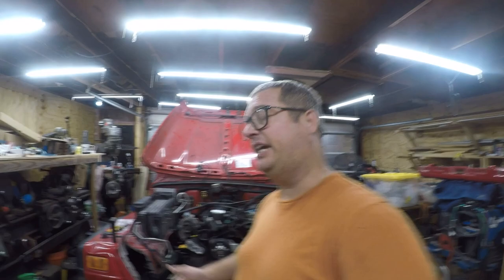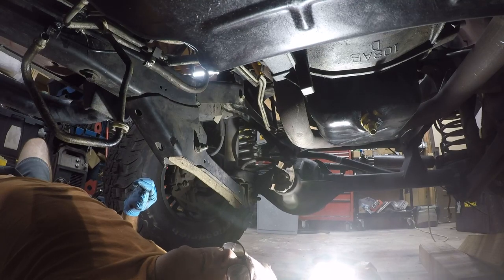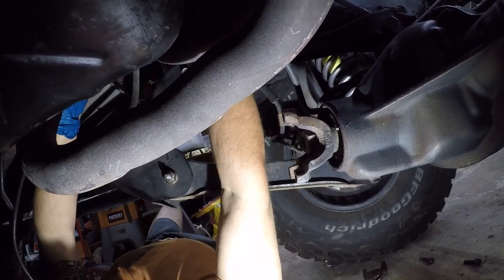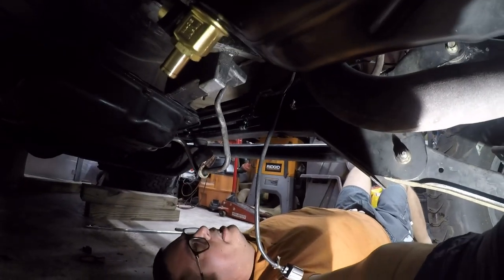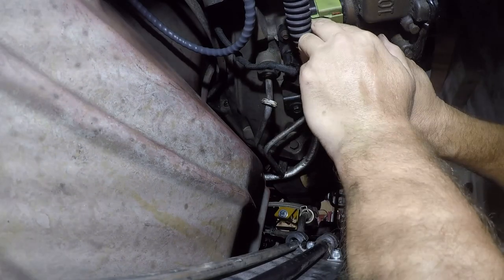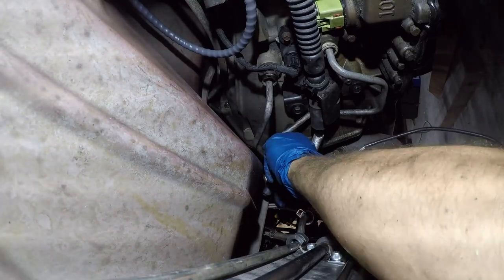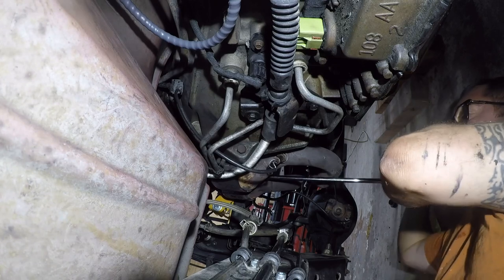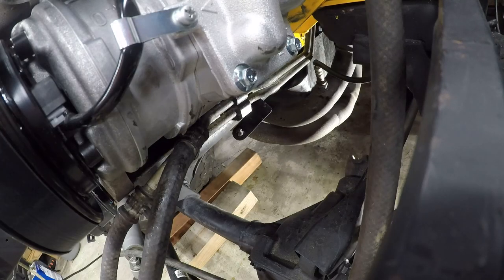Jeep TJ Build - Jeep 76 - Installing the transmission cooler lines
Should have done these before the exhaust manifold.  What a pain in the butt!